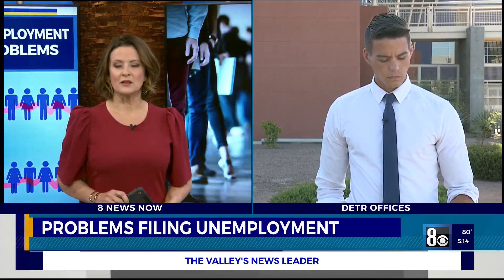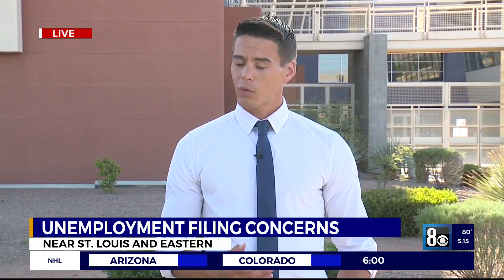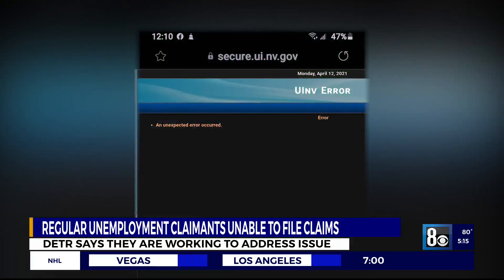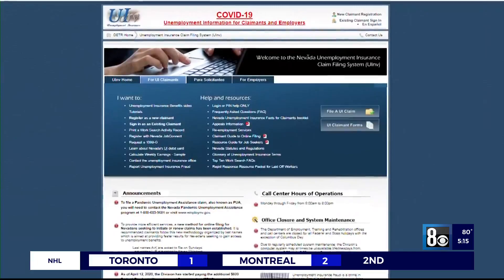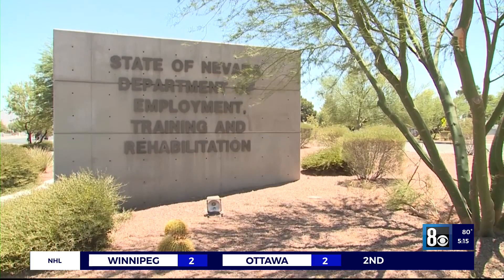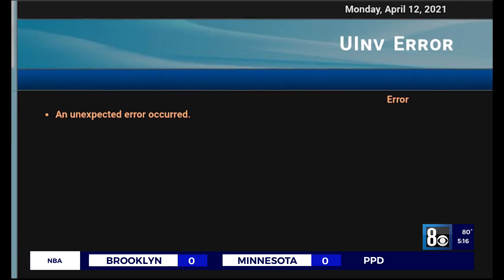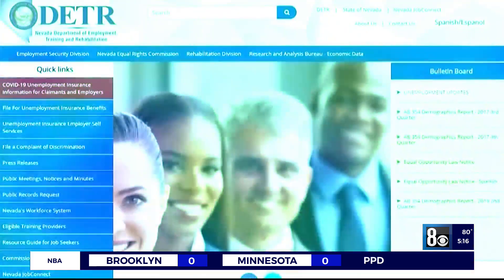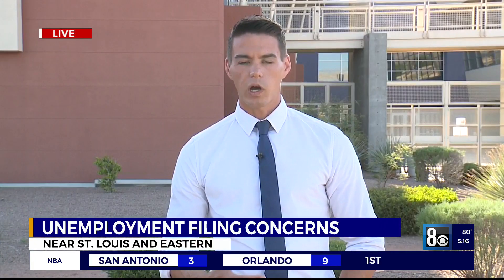DETR: Errors in UI system result in some unable to file unemployment claims